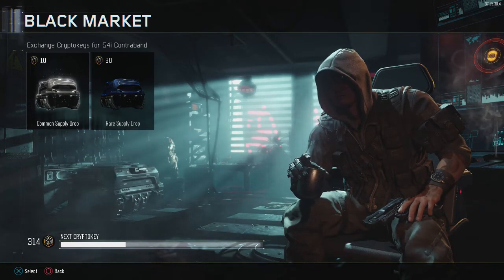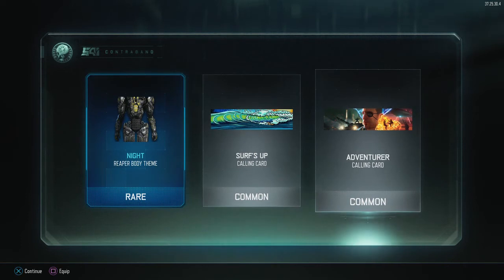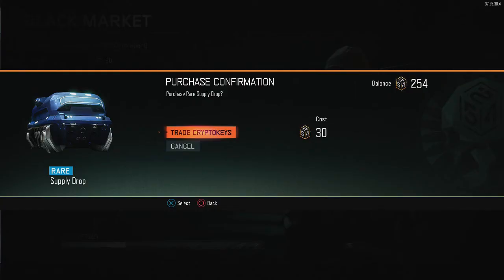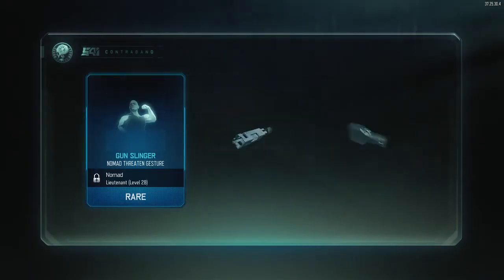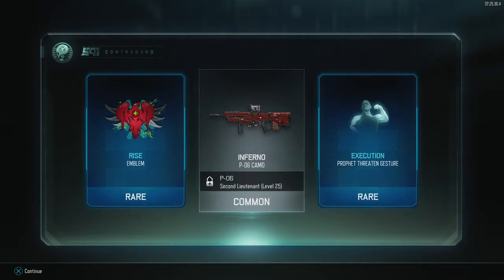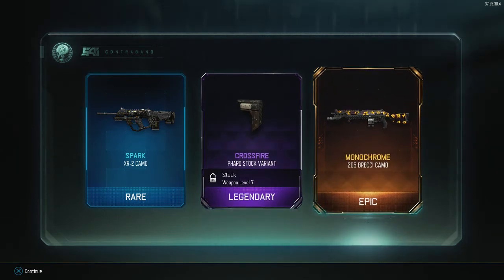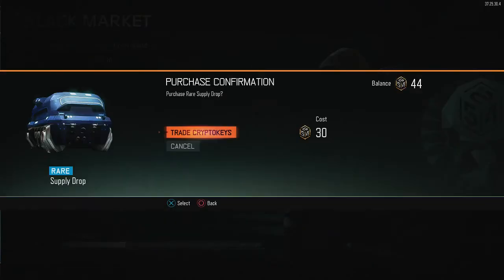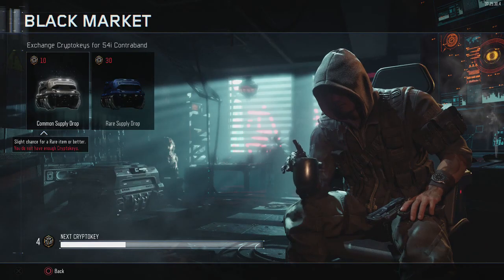BLACK OPS 3: UNBELIEVABLE 300+ CRYPTOKEYS CHEST OPENING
UNBELIEVABLE chest opening! Find out what I get from all the rare chests that is opened.